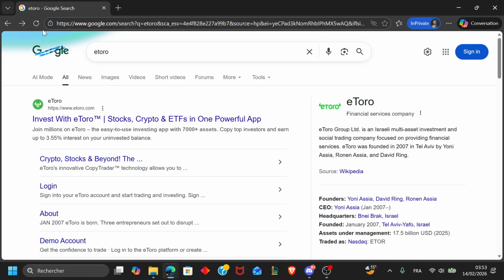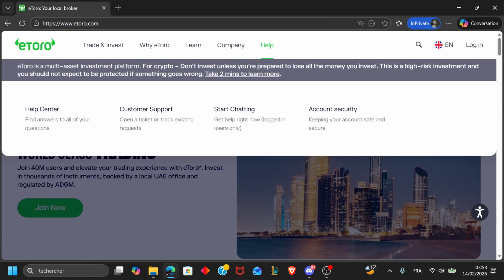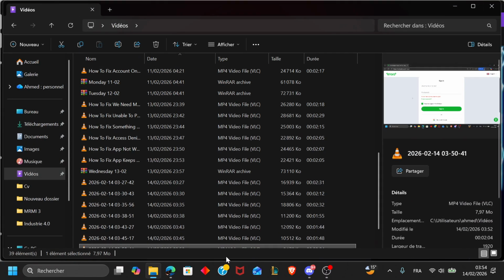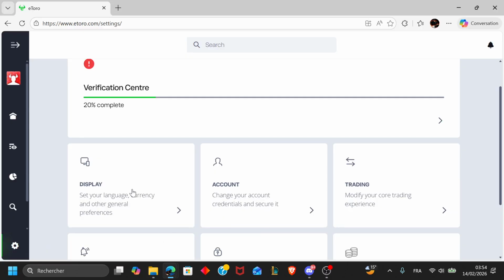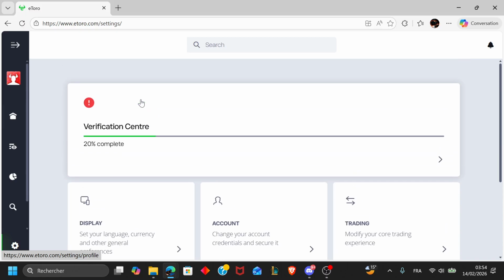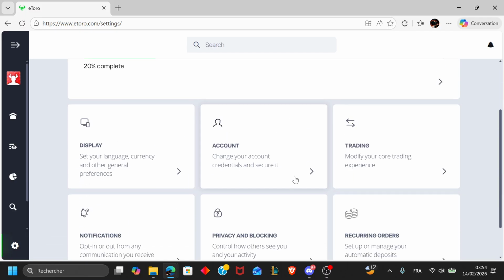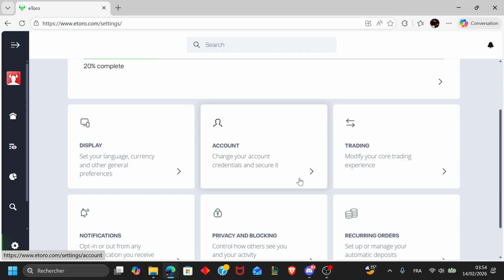How To Close Your Account In eToro ! Tutorial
Today we talk about close your account in etoro,etoro,close etoro account,etoro tutorial